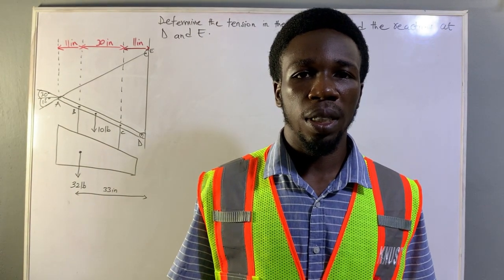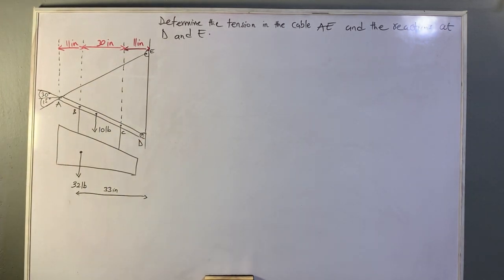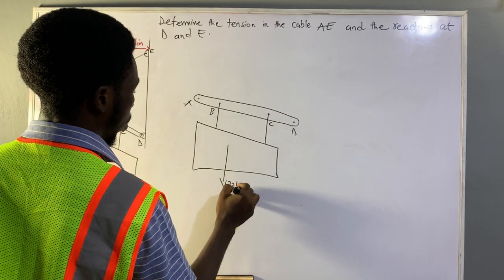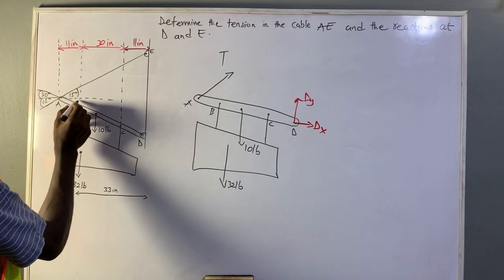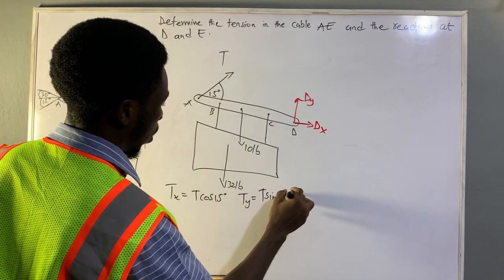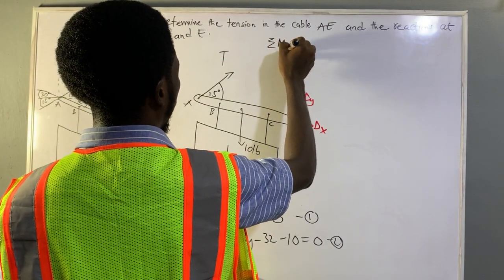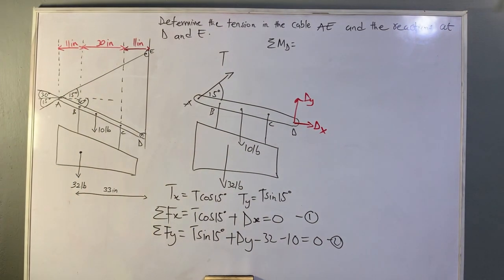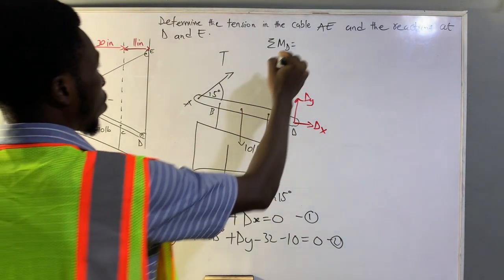Determine the tension in the cable AE and the reaction at D and E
The sign’s weight WS D 32 lb acts at
 the point shown. The 10-lb weight of bar AD acts at the
 midpoint of the bar. Determine the tension in the cable
 AE and the reactions at D and E.